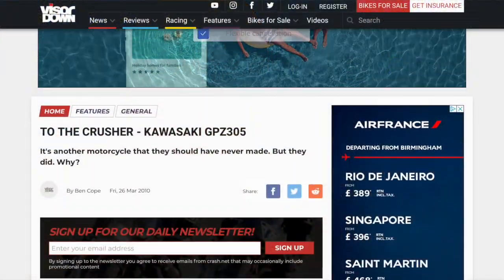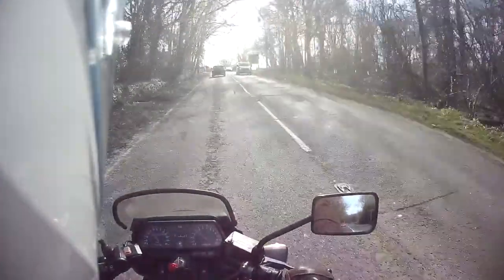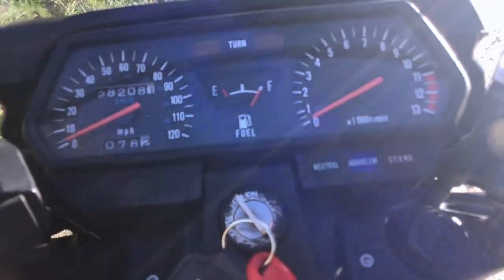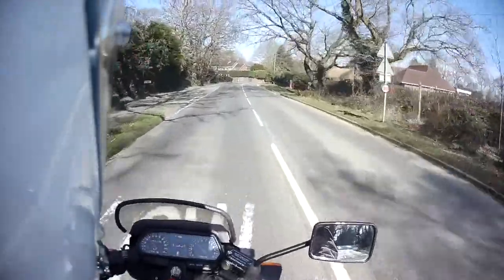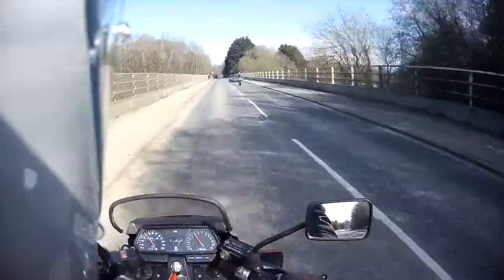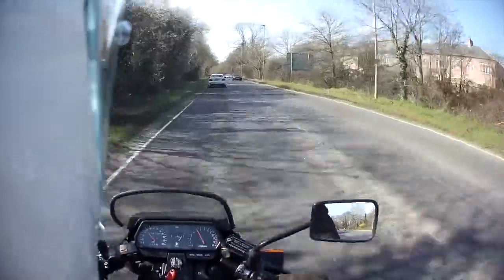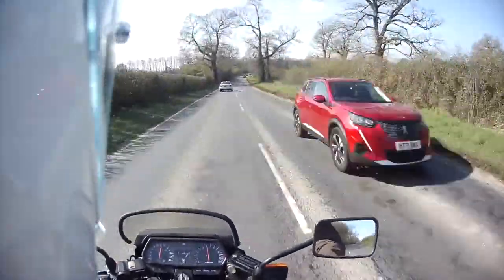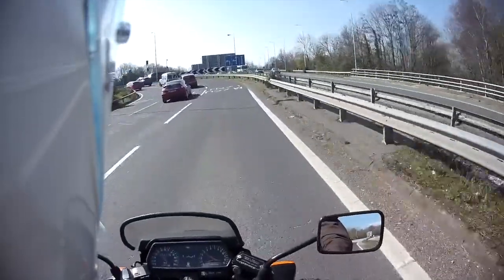I bought a 1991 Kawasaki GPz305 Belt Drive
I bought a fairly cheap 1991 model Kawasaki GPz305 to commute to work on. Here are my thoughts and opinions on this rather unusual little machine.